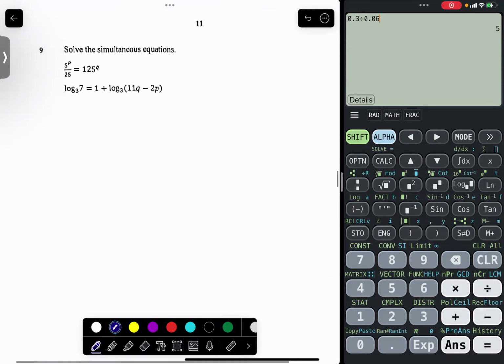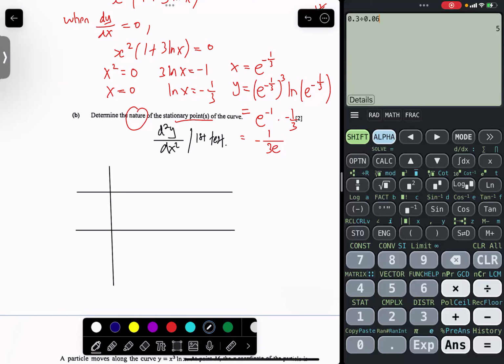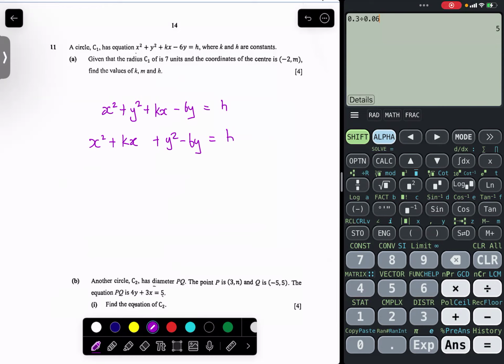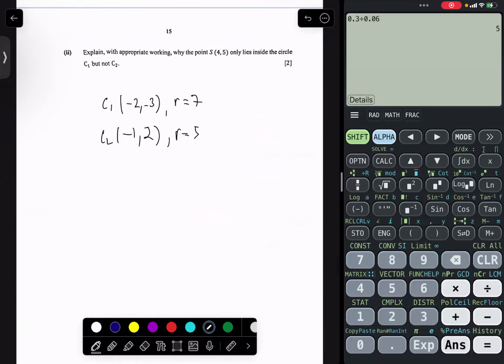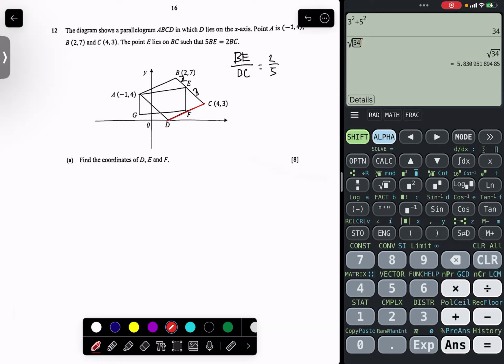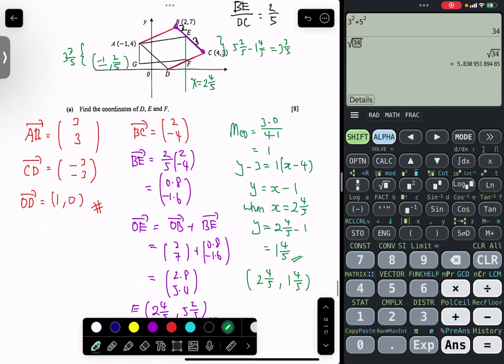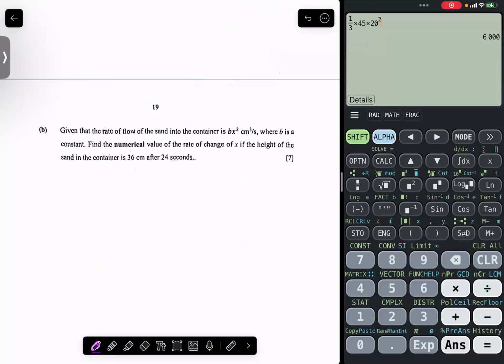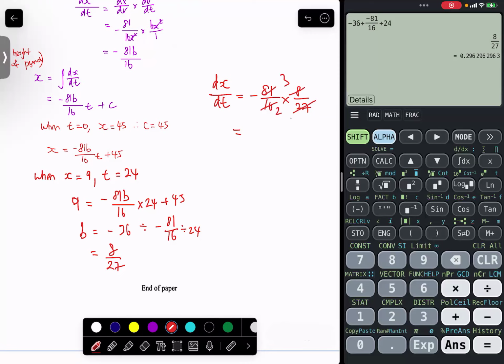NCHS 2024 AMATH P1 Q9 TO 13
one of the hardest paper i did in a long while. dont worry, O level not so tough.